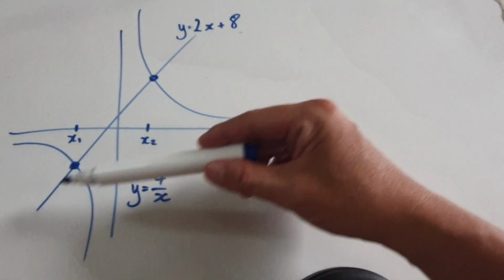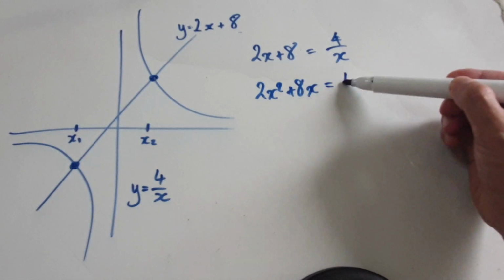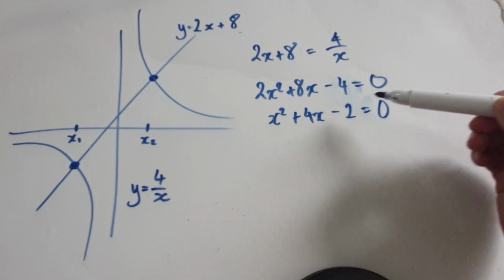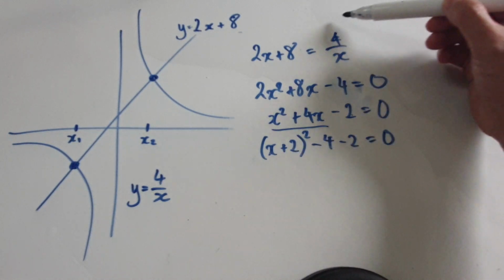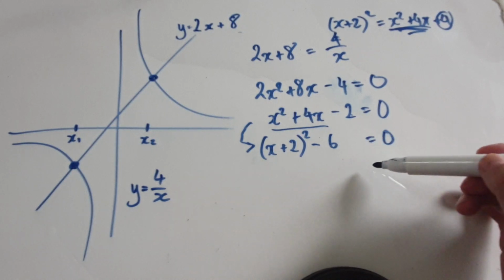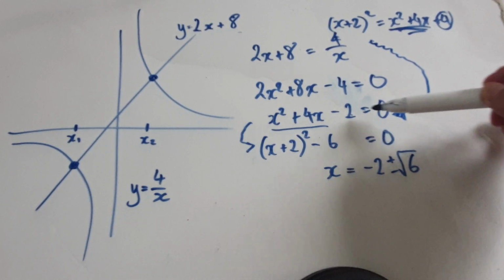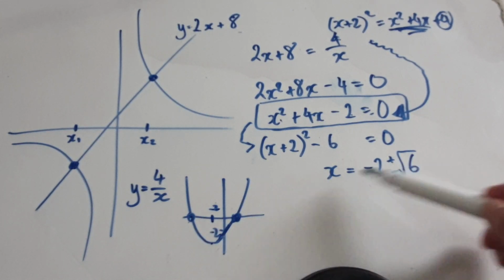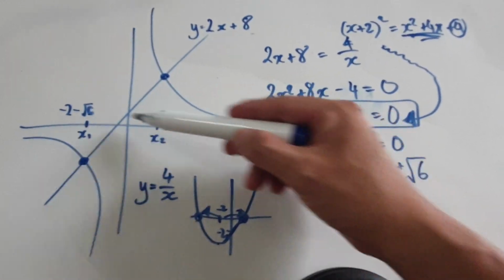Quadratic Equation Question